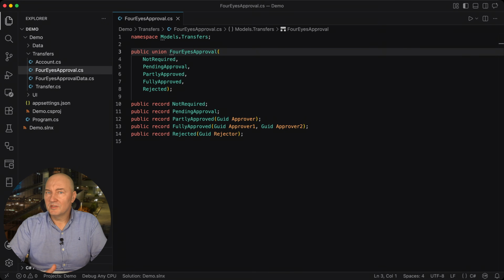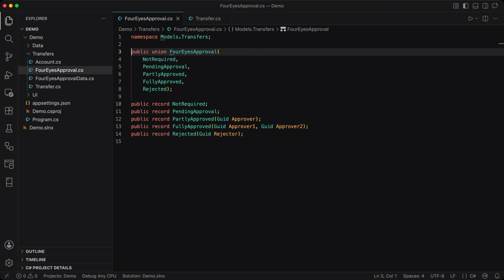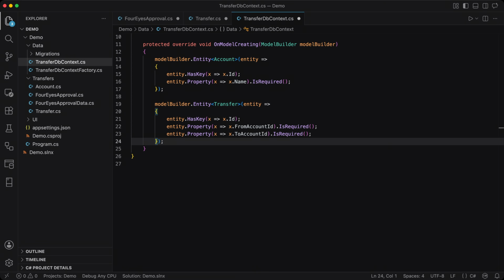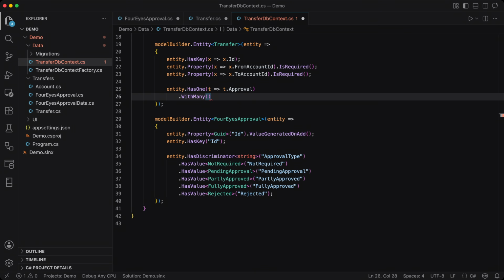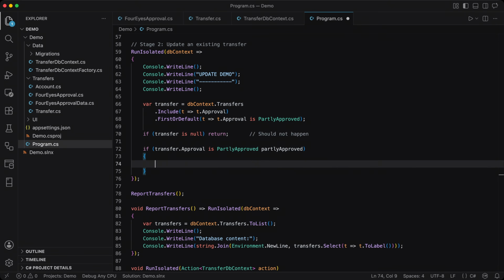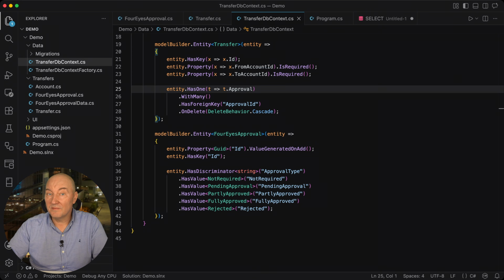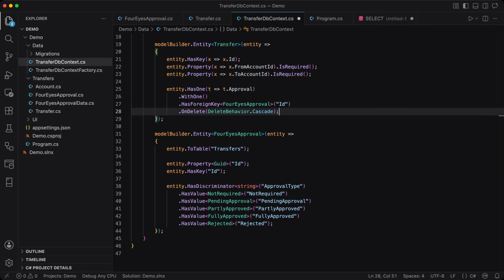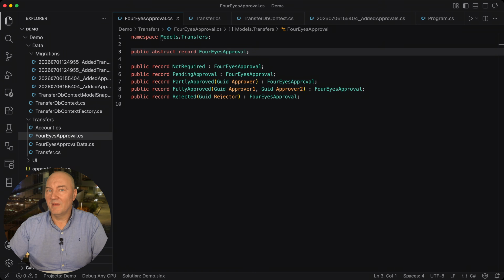Discriminated Unions Over Union Types: The EF Core Viewpoint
C# 15 brings union types, but EF Core will not persist them. So, turn the structure into a discriminated union of records and let EF Core map it with table-per-hierarchy, straight into the containing entity's own table, with no manual data model and no JOIN on read.